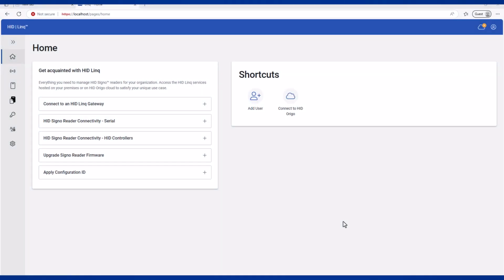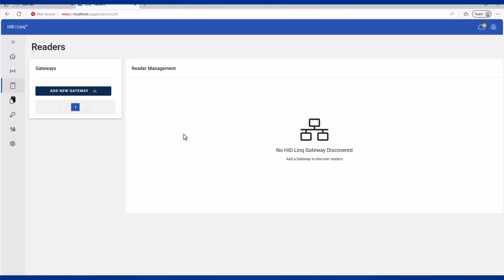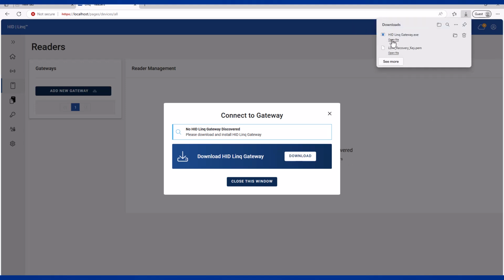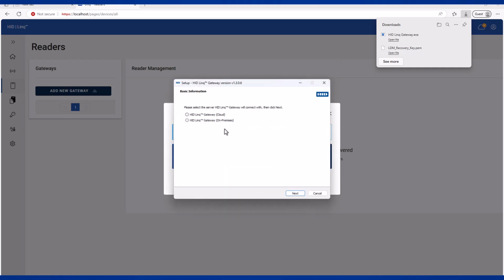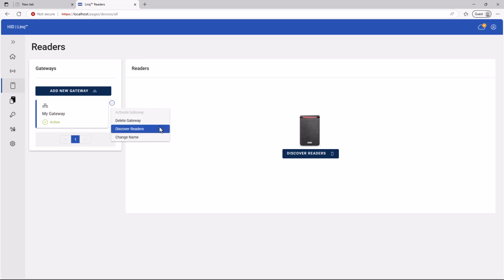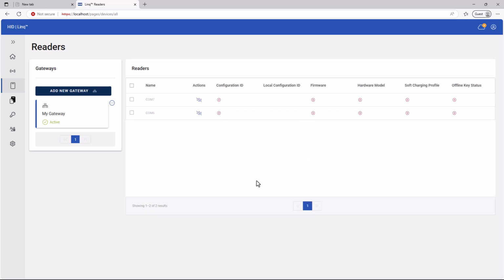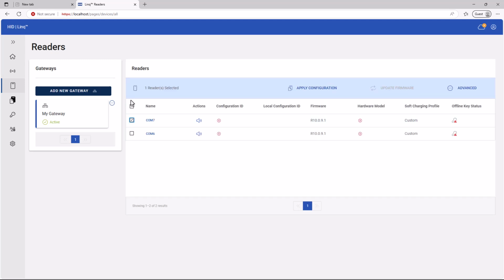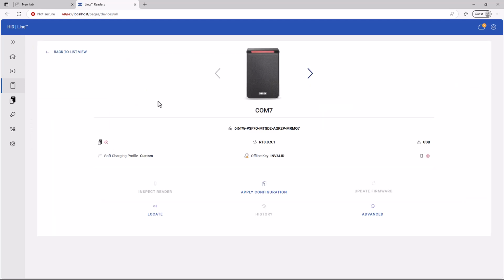HID Linq On Premise - Discovering Readers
In this tutorial, we walk you through adding new reader devices into the system using HID Linq On Premise. You’ll learn how to:
• Set up a gateway and connect it to your network. (“Readers → Add New Gateway”)
• Perform reader discovery (via USB or network/controller) and locate connected readers.
• View reader information (model, firmware version, connection status) and rename readers for clearer management.